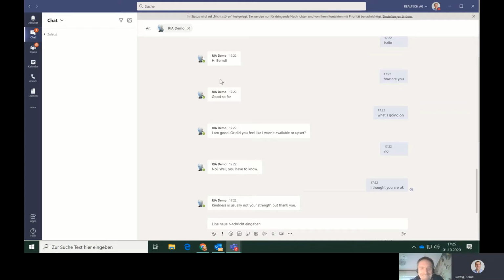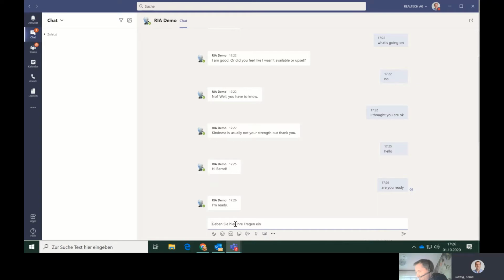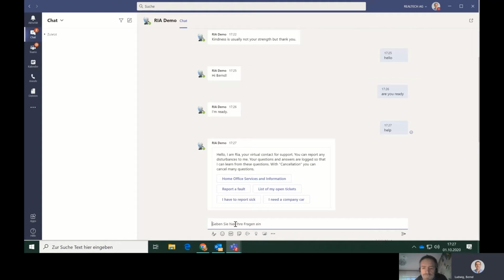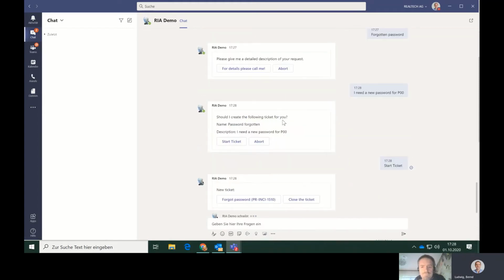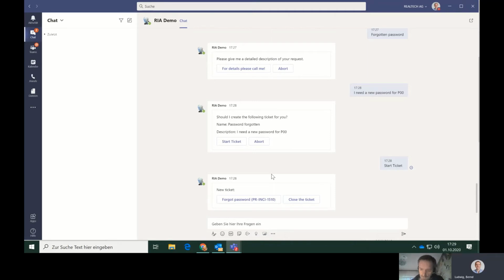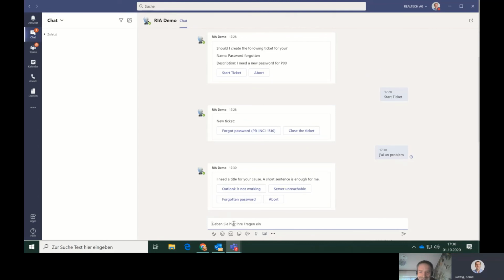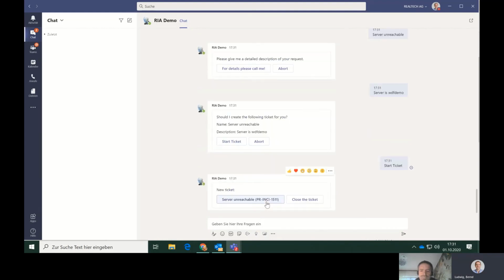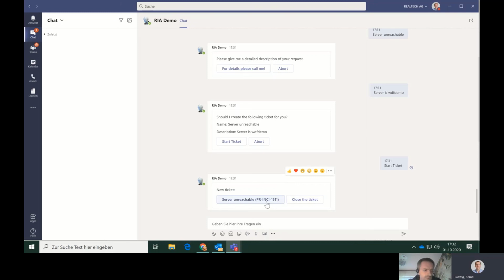Realtech's Intelligent Assistant Integration into MS Teams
No slides, less talk, more Demo!

This is our Integration of our AI RIA (Realtech's Intelligent Assistant) into MS Teams.

You can use our chat bot directly to open tickets in about 89 Languages.